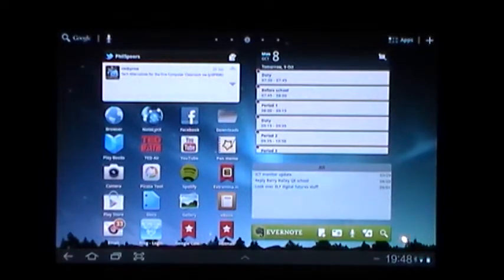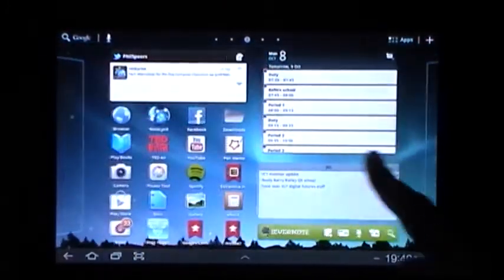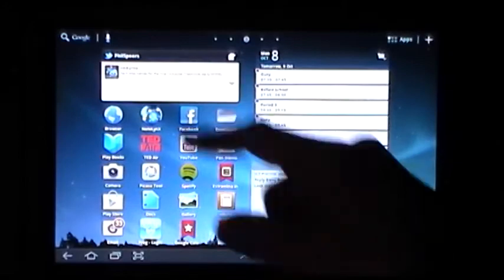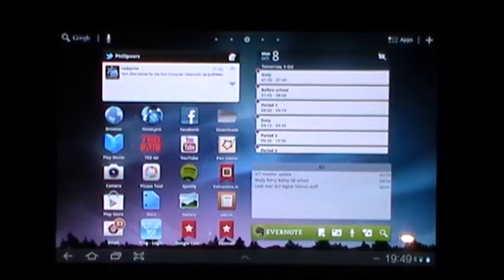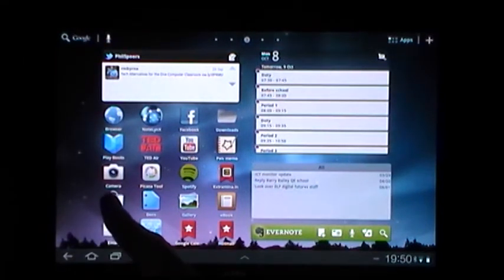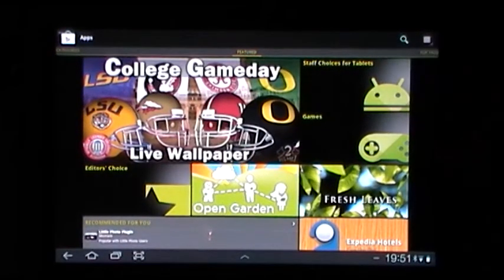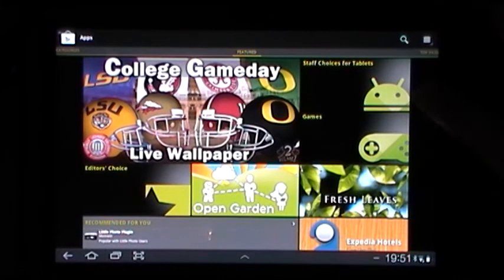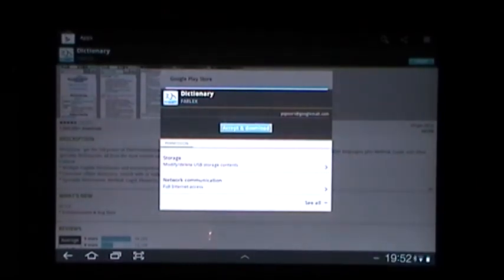Galaxy Tabs @ CLV - Basics of the Tabs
A short video talking about some of the basic operations of the Samsung Galaxy Tabs and how they can enhance teaching and learning